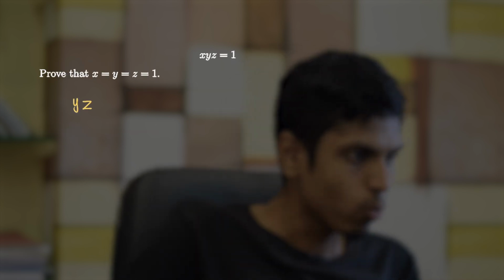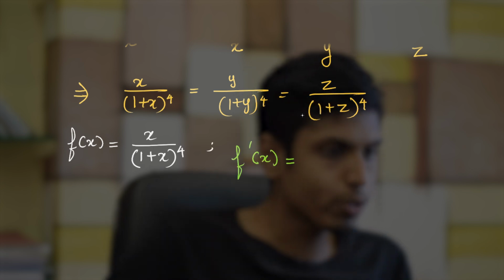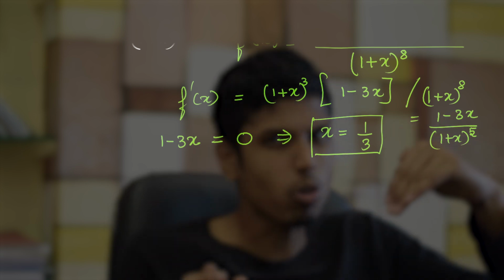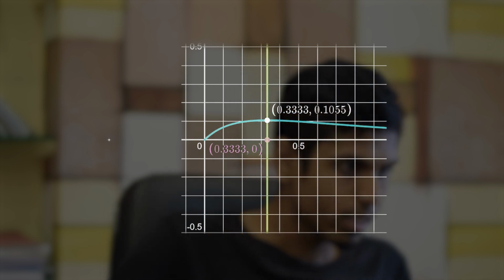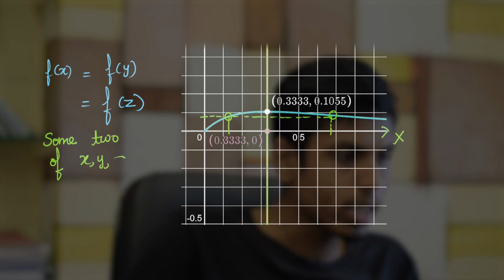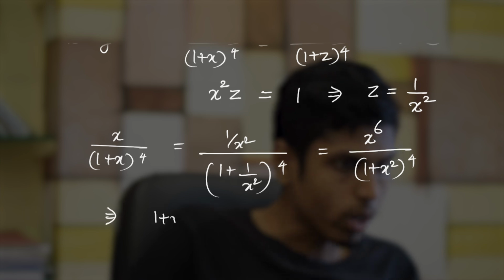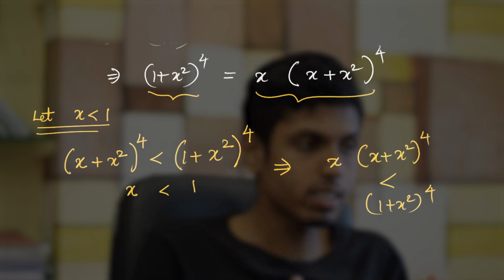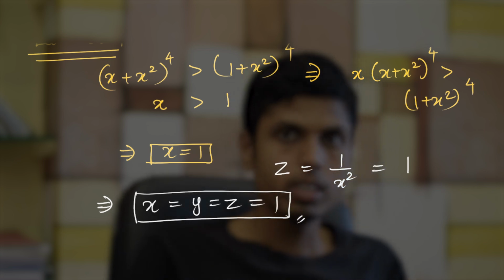Graphing Algebraic Equations | SuMON problem | Raghunath J V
In this video, Raghunath J V explains a SuMON problem of Graphing Algebraic Equations. Have a look !

In this video, Raghunath J V explains a SuMON problem of Fermat's Point of Triangles. Have a look !